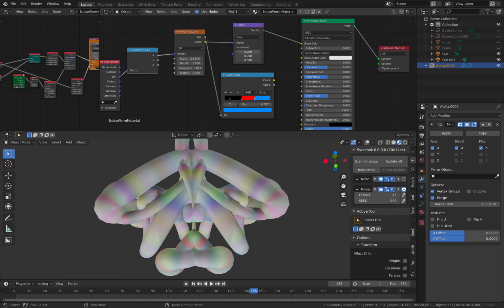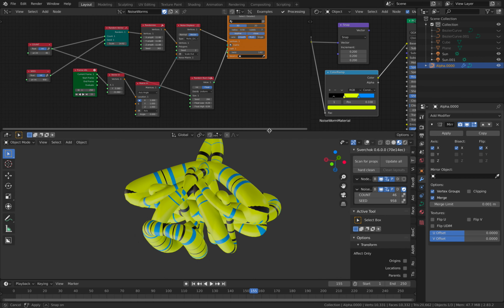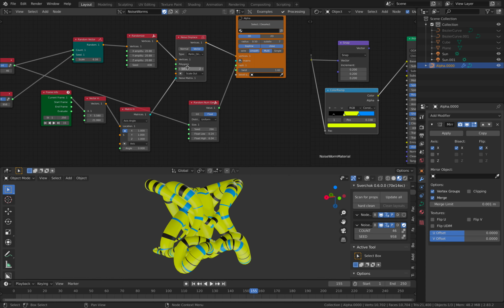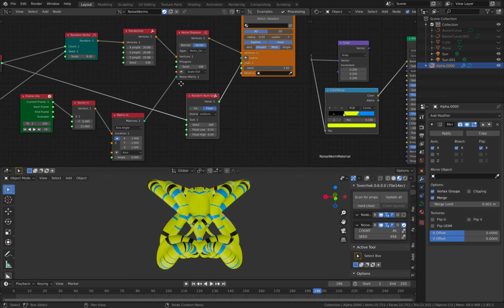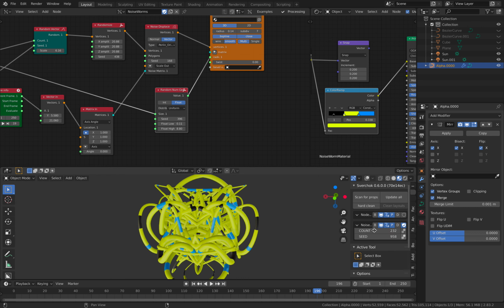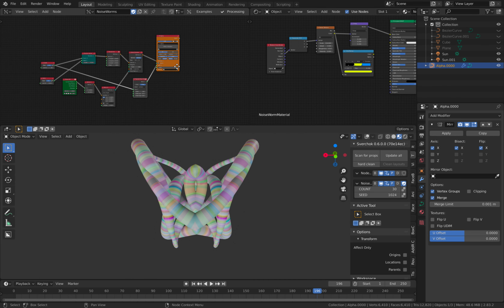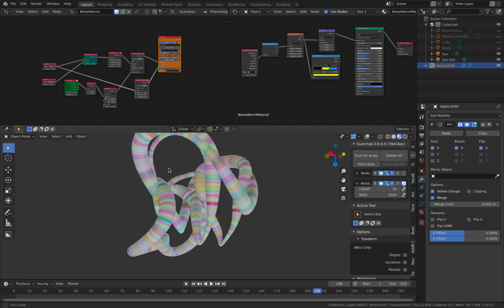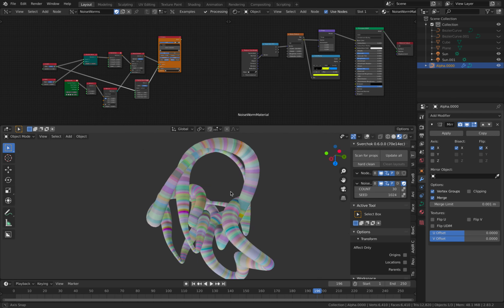LIVENODING Rainbow Noise Worms Using SV & Eevee/Cycle Nodes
LEVEL: Easy Fundamental

In this episode, I am sharing a basic procedural node setup that can generate random shaped rainbow Noise Worms.

You will need both SVerchok addon to generate the worms, and Eevee or Cycles Shader nodes for giving the rainbow stripes.

I am basically taking advantage of automated UV Curve to do the shading. You could improve and add details to the setup by using Displacement Vector. Enjoy!